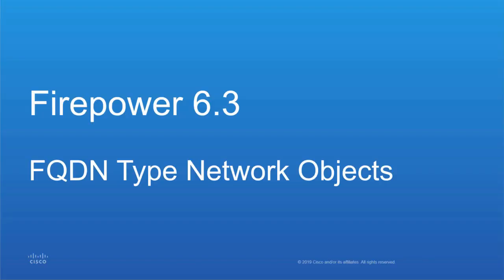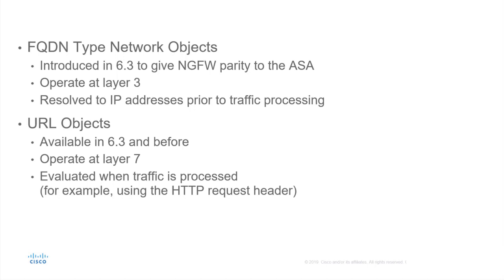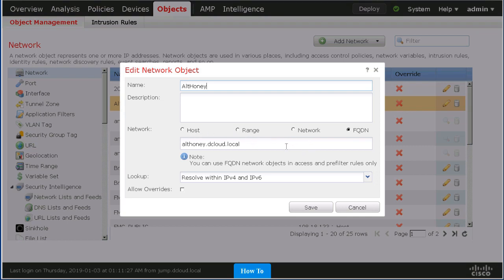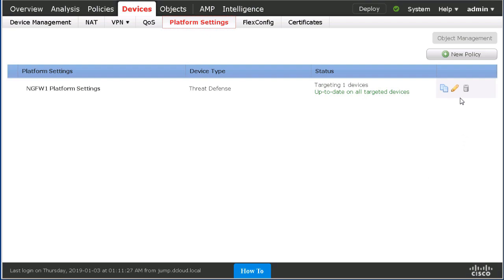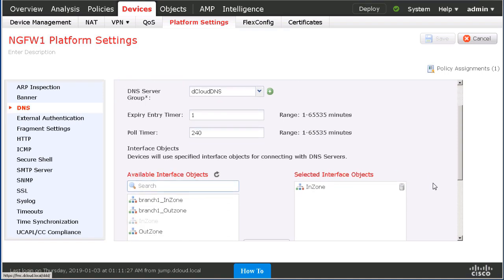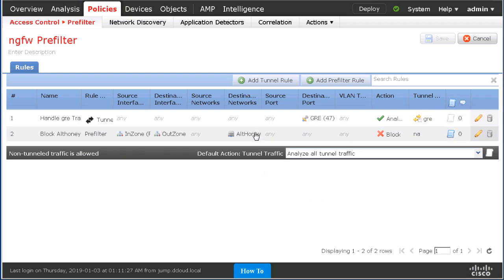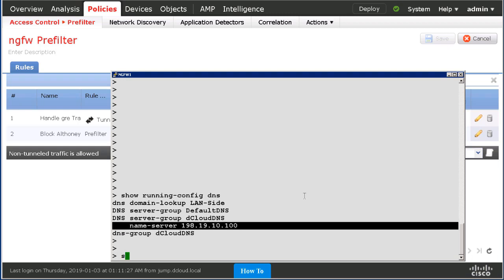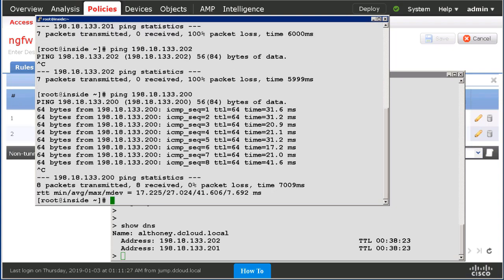Firepower FQDN Type Network Objects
In Firepower 6.3, FQDN type network objects were added to the Cisco Firepower NGFW.  In this video, we demonstrate the configuration and operation of these objects.